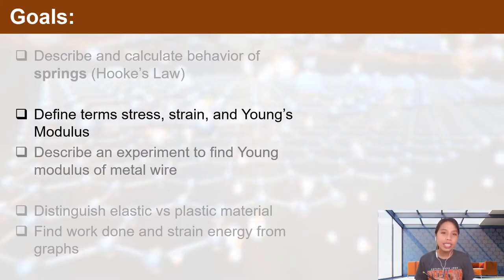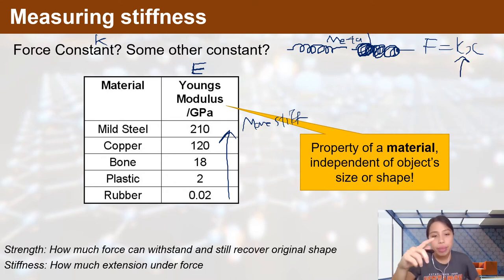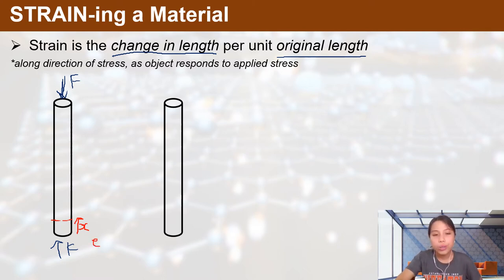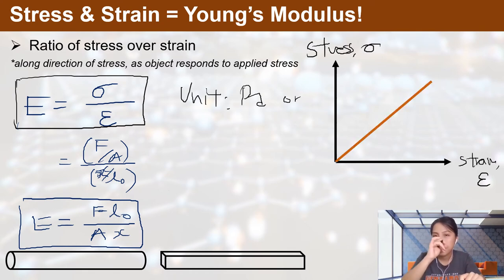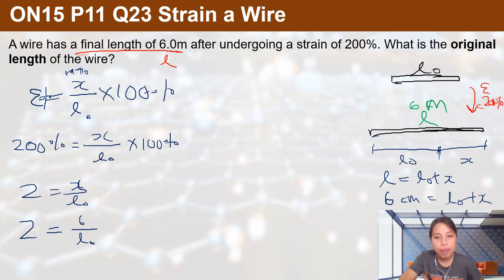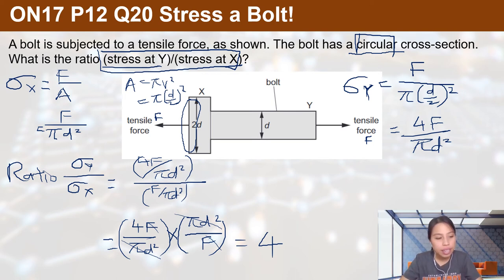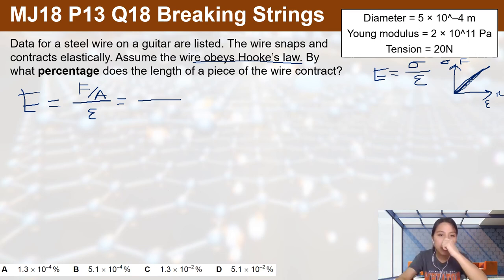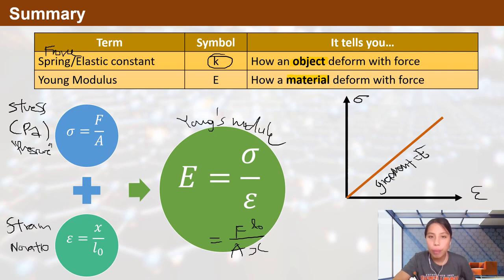[ARCHIVED] Stiffness of Material | AS Deformation of Solids | Cambridge A Level Physics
Young's Modulus, stress, and strain.
01:43 Measuring stiffness
05:18 Stress
08:59 Strain
12:16 Young Modulus
16:32 Strain a Wire (ON15 P11 Q23)
20:36 Stress a Bolt (ON17 P12 Q20)
24:45 Breaking Strings (MJ18 P13 Q18)
32:25 Summary

FM17 P12 Q21 (pg13) Compressed column
MJ17 P11 Q20 (pg14) Extension equation
MJ17 P12 Q20 (pg14) Units
ON17 P12 Q20 (pg15) Stress ratio
ON17 P12 Q21 (pg15) Load calculation
FM18 P12 Q19 (pg15) Stress ratio
MJ18 P11 Q18 (pg16) Two wires hanging
MJ18 P12 Q20 (pg16) Elastic energy
MJ18 P13 Q18 (pg16) Guitar string

Practice Structured Questions:
MJ11 P21 Q4 (pg17) Hanging Wire
ON11 P23 Q3 (pg20) Crane Cable
MJ14 P22 Q5 (pg24) Two wires
MJ16 P22 Q3 (pg26) Young’s Graph
ON17 P21 Q4 (pg27) Wire strain
MJ18 P23 Q4 (pg29) Rod